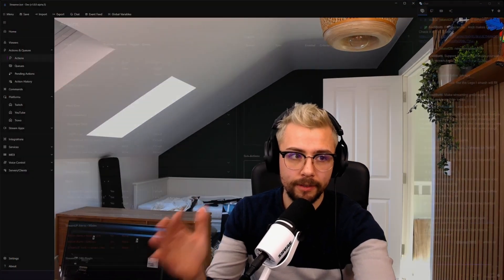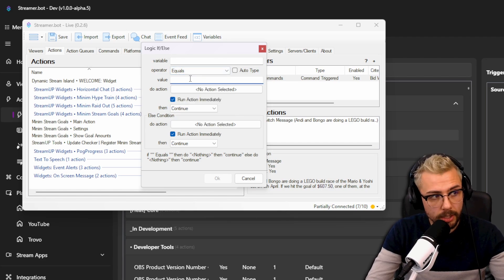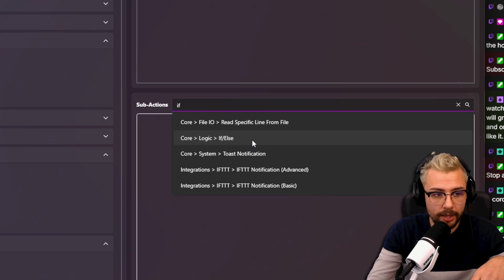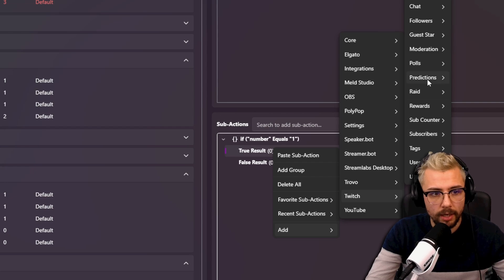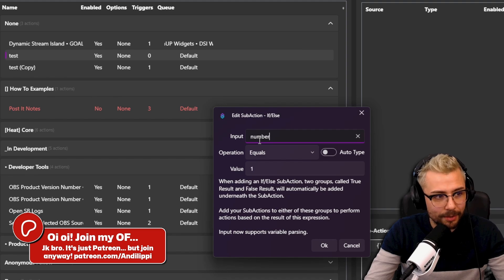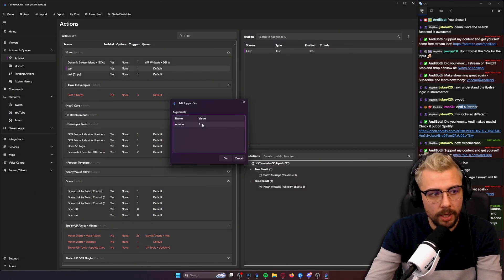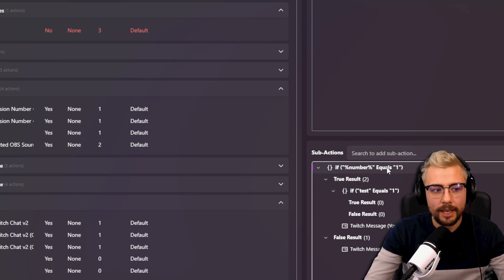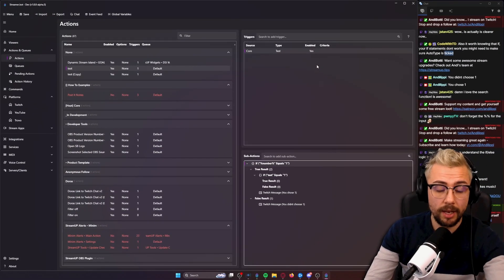NEW If Statements in StreamerBot! How They Work & Why You Need Them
StreamerBot just got even more powerful! The latest update introduces new If Statements, allowing you to create smarter, more flexible automations with conditional logic. In this tutorial, I’ll show you exactly how If Statements work in StreamerBot, how to set them up, and why they’re a game-changer for your commands and actions!

Upgrade Your Streams!

Tools I Can’t Create Without!